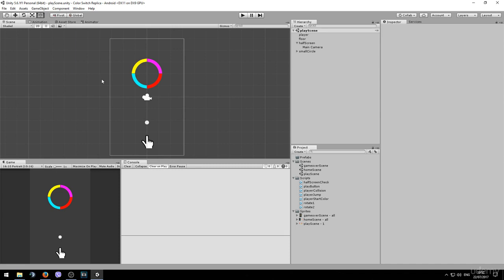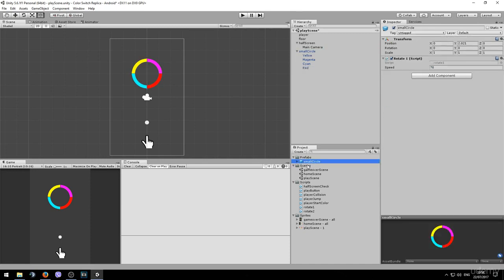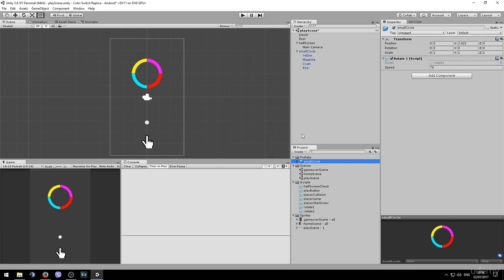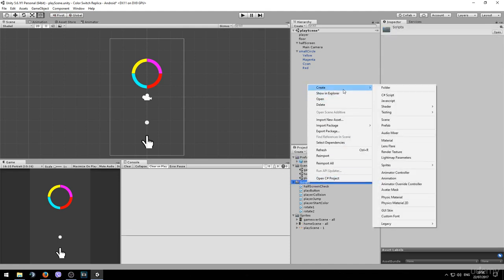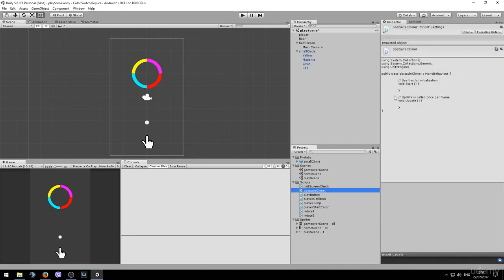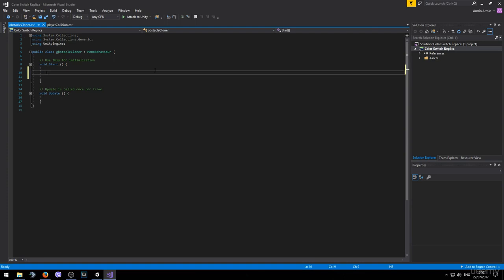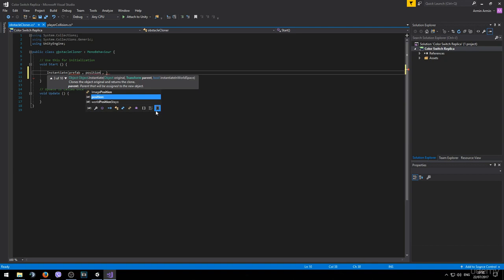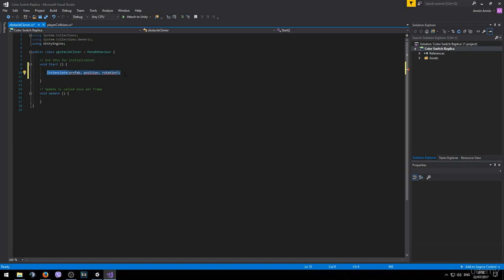A lesson about prefabs and the Instantiate function👨‍🏫 | Unity Game Development 🎮 Part-16